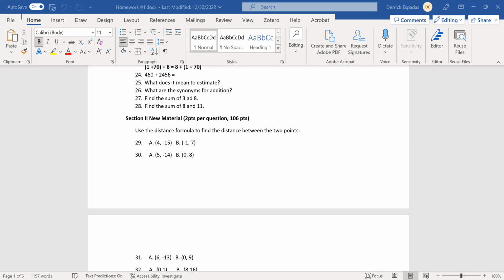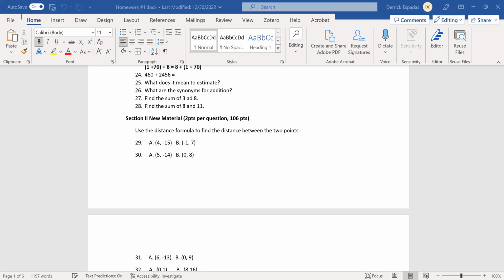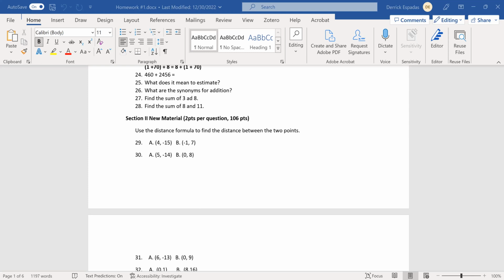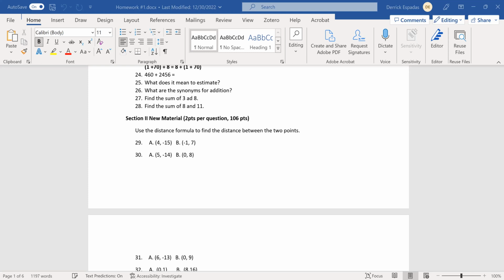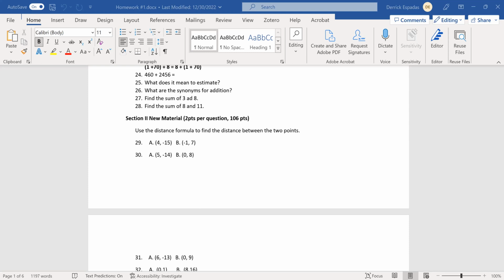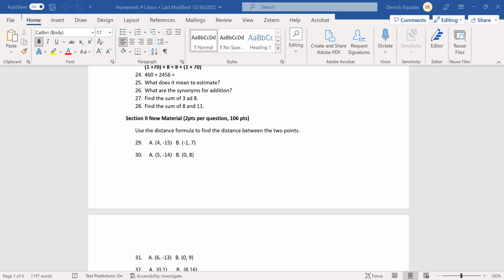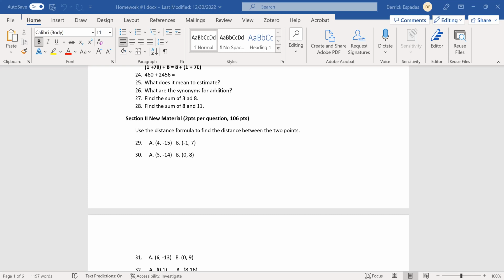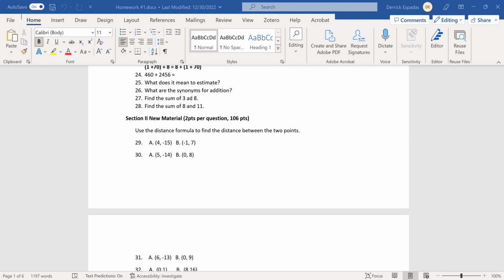Distance Formula Practice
Repetition...Repetition...Repetition